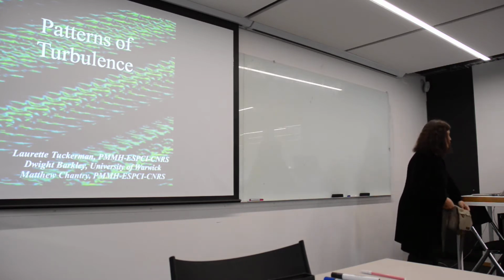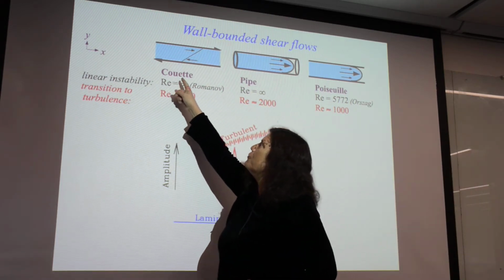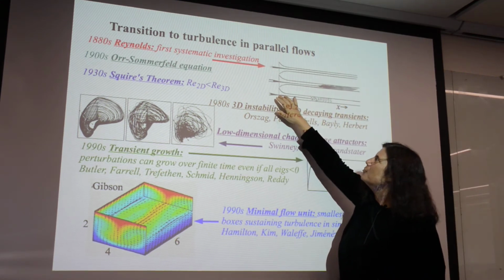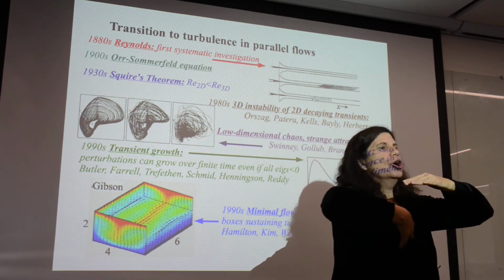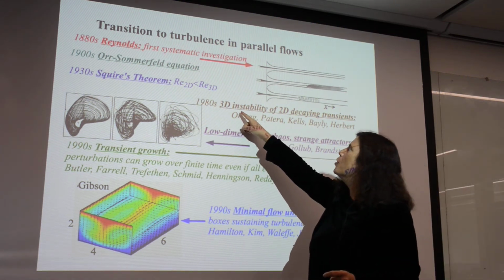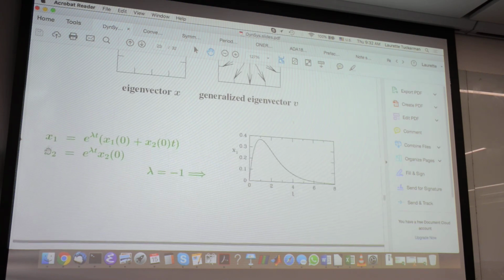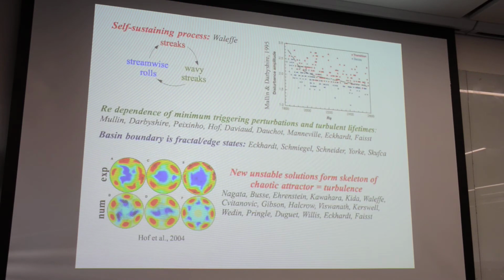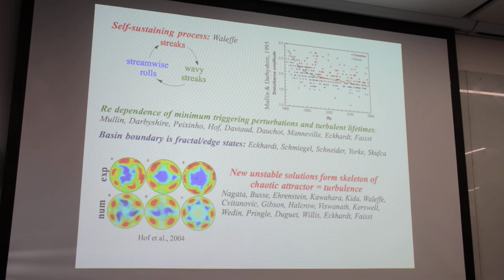Lecture 6a - Part 1